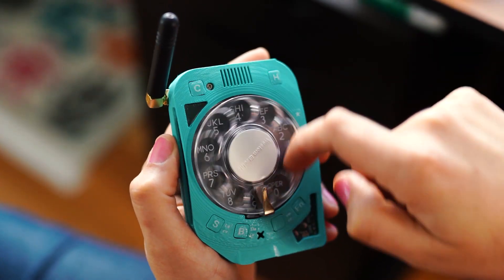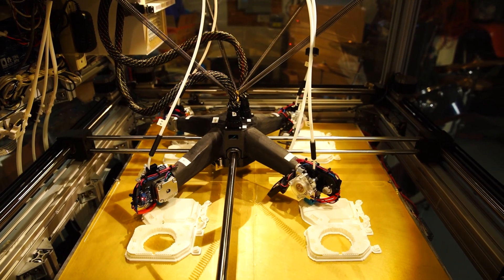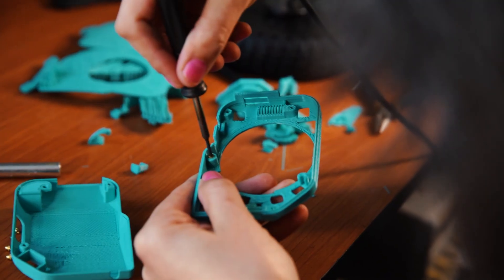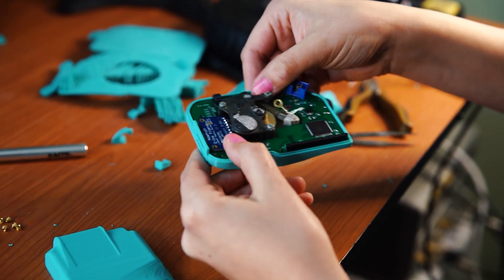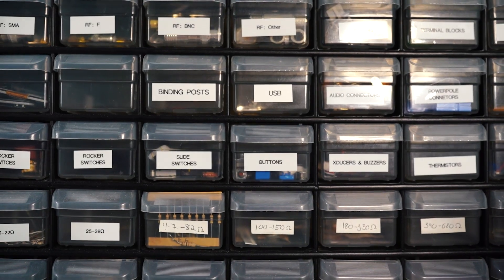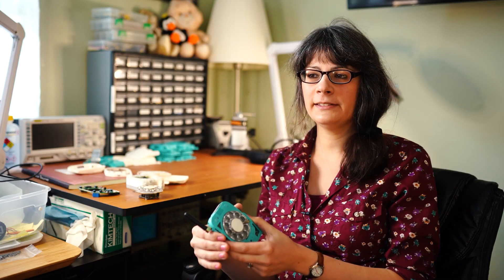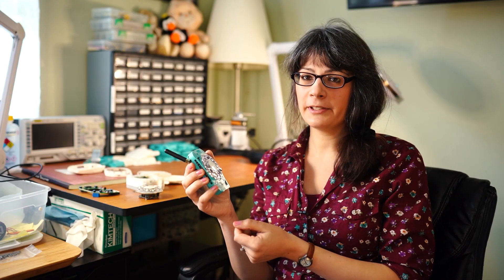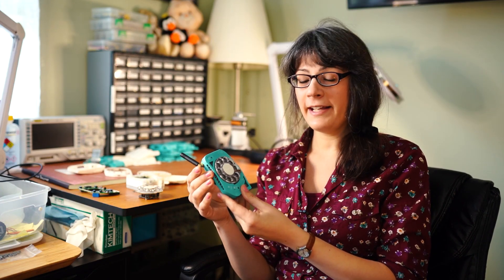Woman Builds a Rotary Cell Phone (She HATES Texting!)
An American space engineer has built her own, one-of-a-kind cell phone with a ROTARY DIAL because she despises smartphones and texting.

Justine Haupt, from Eastern Long Island, spent three years creating the old school device which fits into her pocket with a battery that lasts up to 30 hours.

When she wrote about the retro cell phone on her website, so many people visited the post that her site crashed.